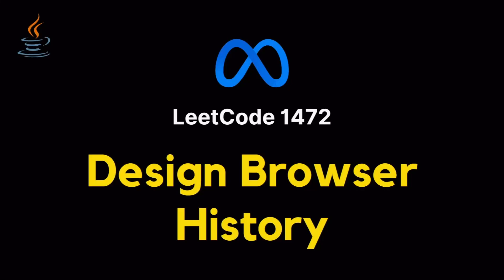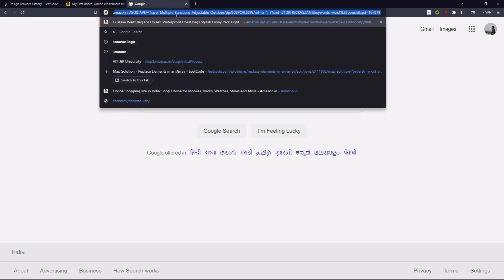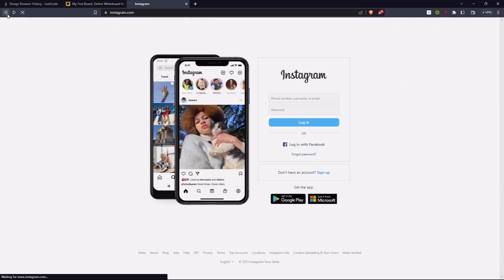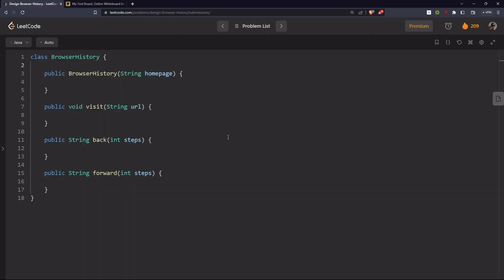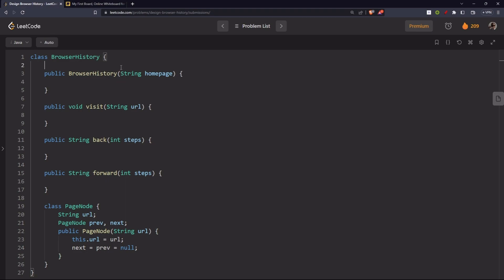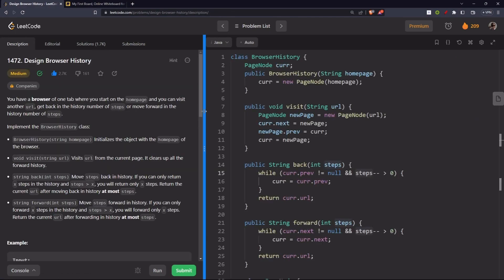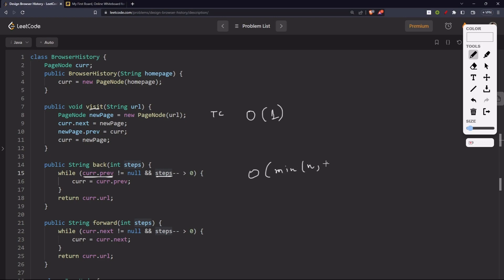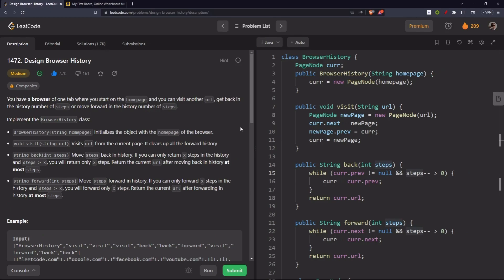1472. Design Browser History - JAVA (Doubly Linked List - Detailed explanation)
Solving 1472. Design Browser History. Please stay till the end!

Chapters:
0:00 - Introduction
0:33 - Demonstration and intuition
3:01 - Coding
5:26 -  back() and forward()
8:26 - Complexity analysis